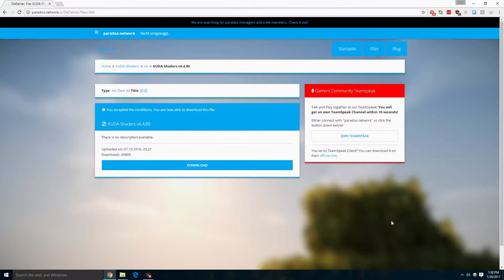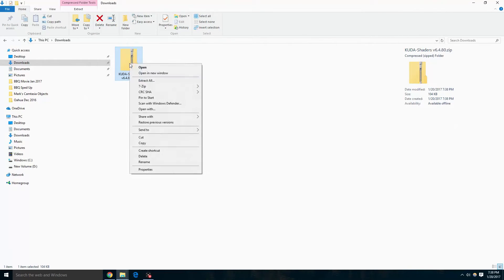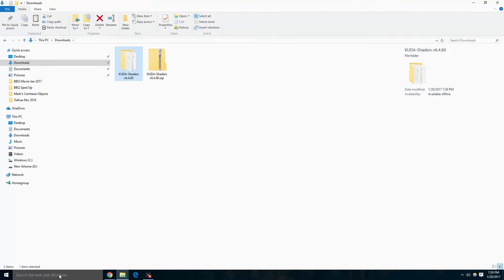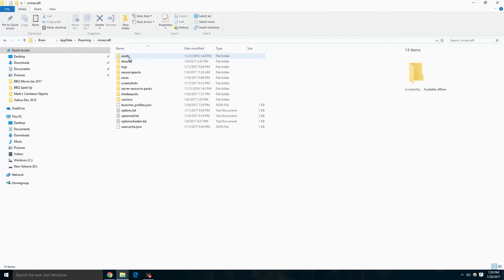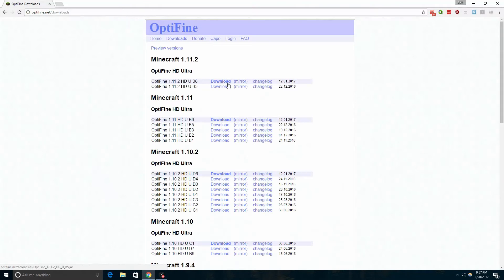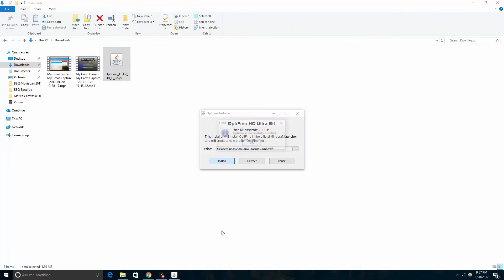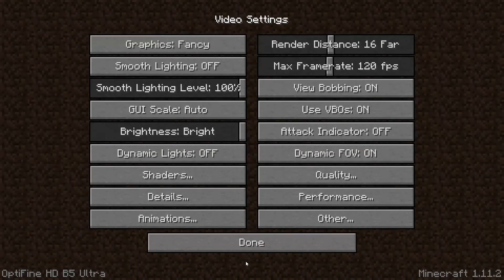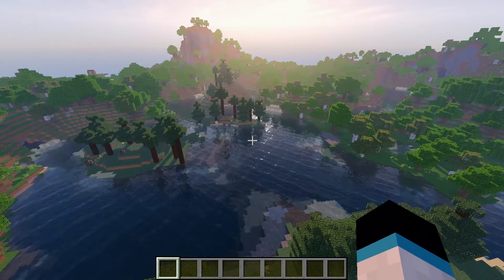Minecraft 1.12: How to QUICKLY Install Shaders Mod! Windows.